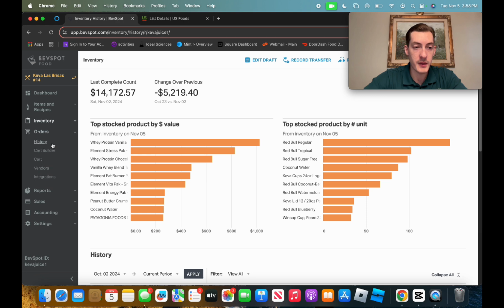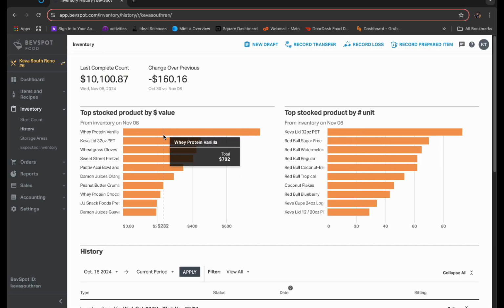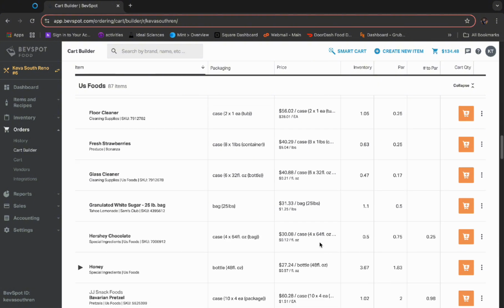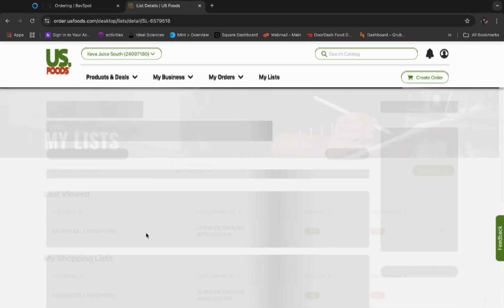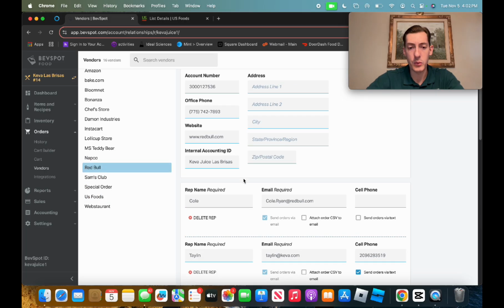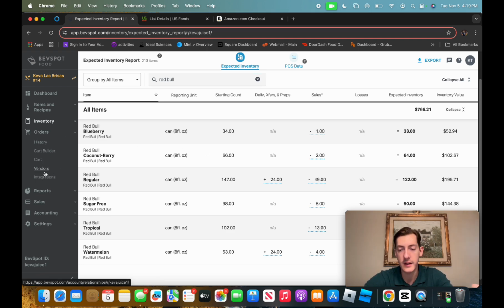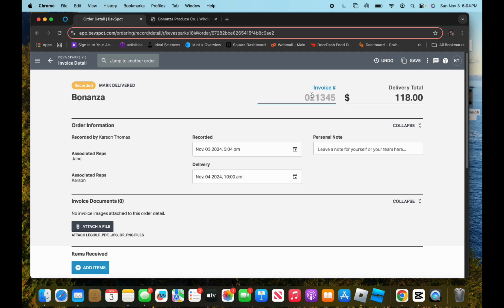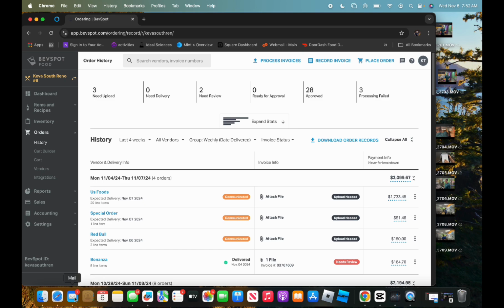Keva Tutorial How to Place Orders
In this tutorial, we’ll walk you through the step-by-step process of placing orders after completing an inventory count. Whether you’re a new team member or just need a refresher, this video will guide you through our ordering system to ensure our stores stay stocked and running smoothly.